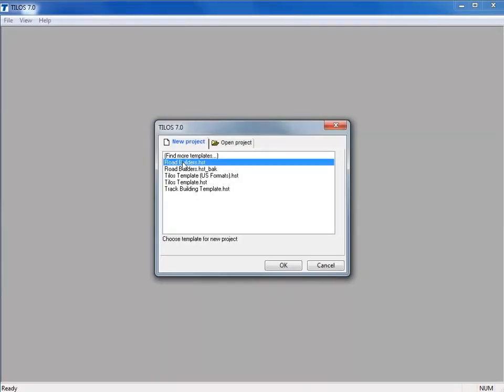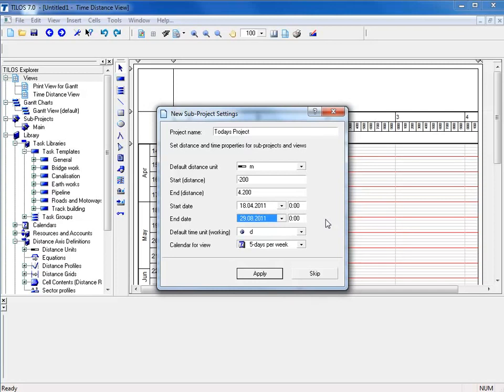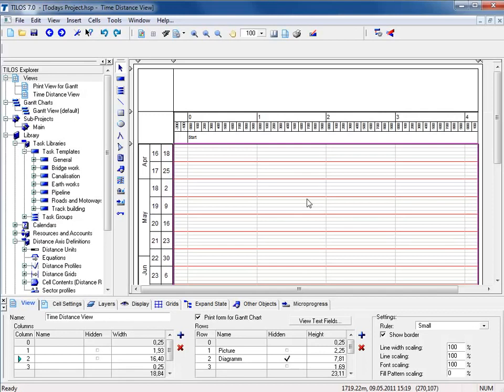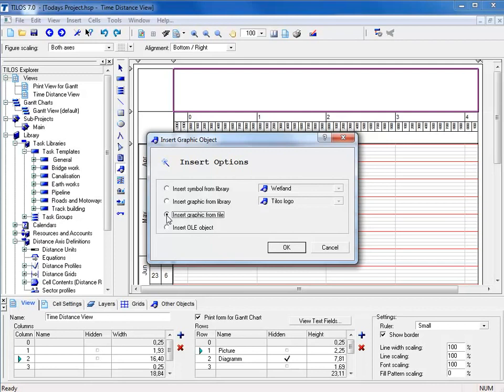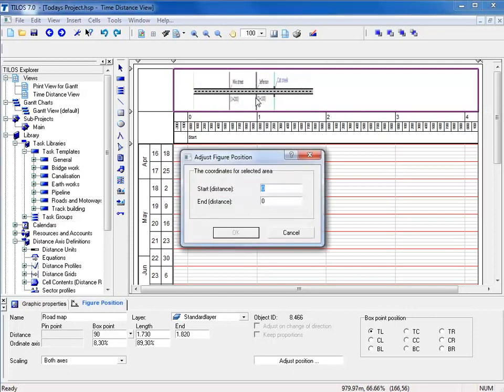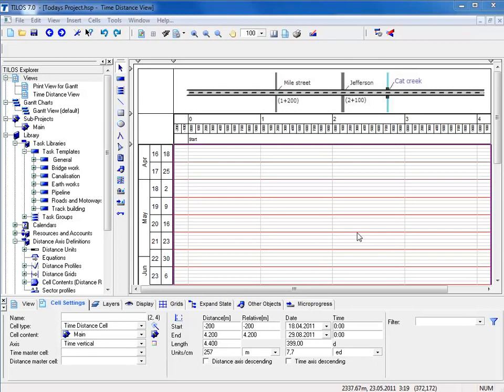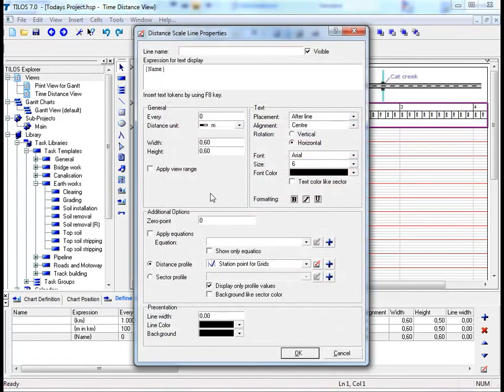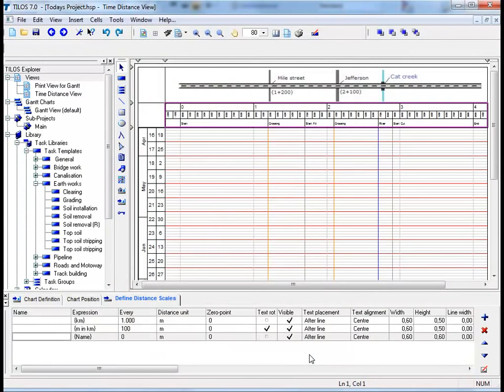TILOS Tutorial - Lesson 1 How to create a new project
Description —